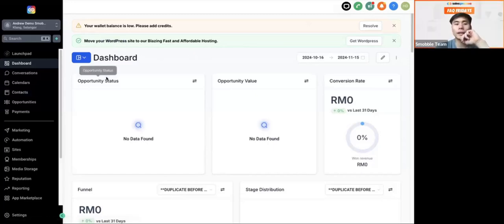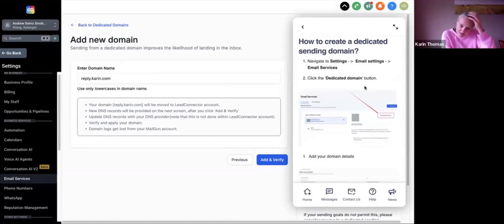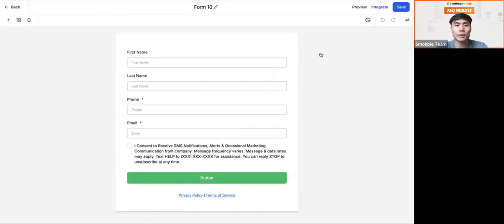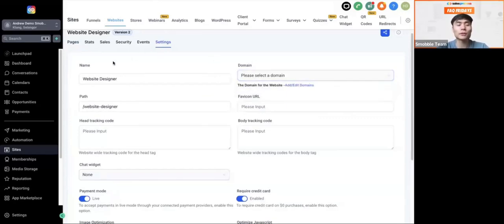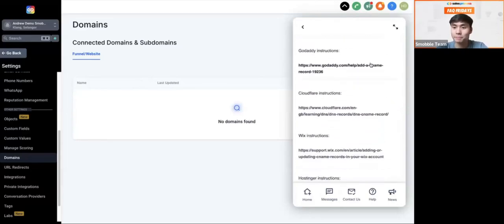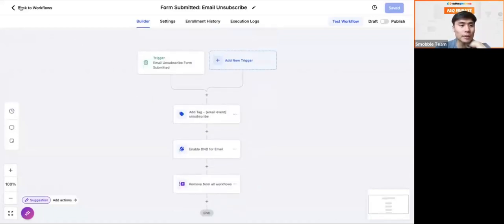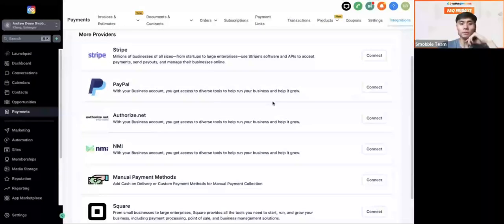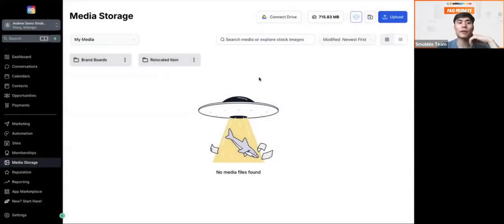SPOH - [FAQ Friday] - [15/11/2024]